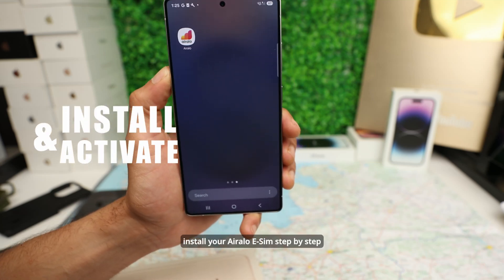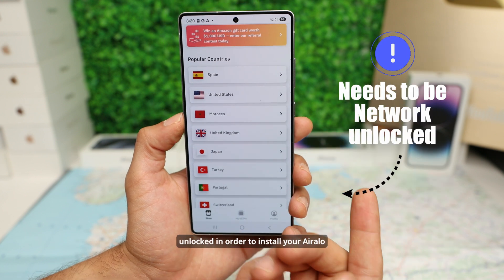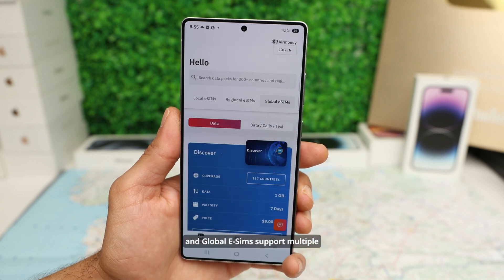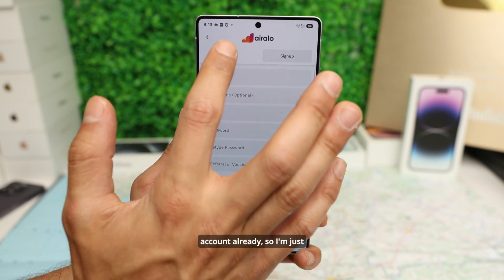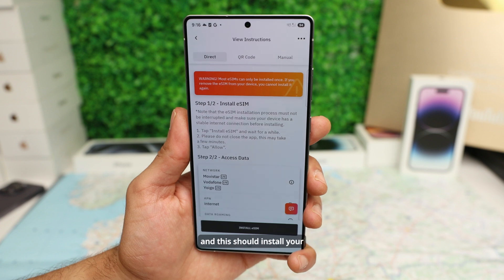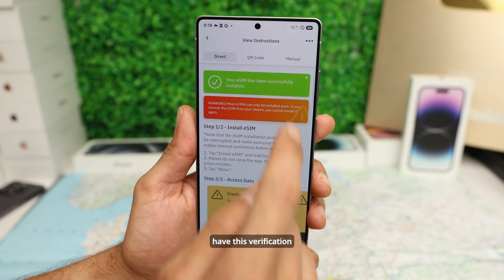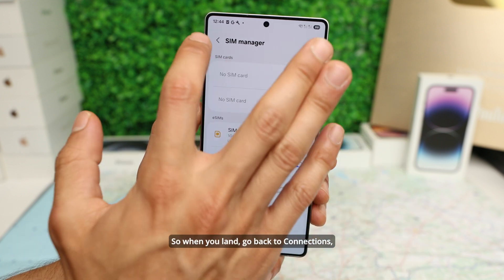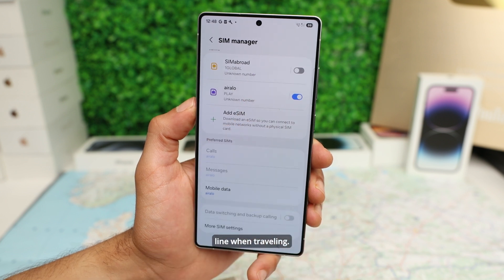Airalo eSIM Activation Android | Step-by-Step Setup for Samsung, Pixel & All Devices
Activate your Airalo eSIM on any Android phone with this easy step-by-step guide!
Whether you're using a Samsung Galaxy, Google Pixel, Huawei, or any other Android device, this tutorial covers everything from eSIM compatibility checks to full installation and activation on Airalo.
Don't forget to make sure your Android is eSIM compatible and network unlocked before purchasing any eSIM.

📲  In this guide, you'll learn:
• How to check if your phone supports eSIM
• How to buy, install & activate your Airalo eSIM (QR code, Manual, or Direct Method)
• Tips to avoid issues with mobile data, roaming & APN setup

📱 Compatible with Android phones like:
• Samsung Galaxy S23, S22, S21, S24, S25, Fold Series, Flip Series, A series and much more.
• Google Pixel 3 to Pixel 8
• Huawei P40 Pro and more

⏰ Timestamps
00:00 Intro: Airalo eSIM Activation Android
00:09 Affiliate link & Referral code
00:27 Is Your Android Phone eSIM Compatible?
01:10 Airalo App download & plan overview from
02:00 Buying an eSIM from Airalo
02:47 How to install your Airalo eSIM on Android (QR, Manual, Direct Options)
03:55 Activating eSIM & Enabling Data Roaming
04:59 Final Setup, Tips & Troubleshooting
05:30 Outro – Airalo eSIM Activation Android